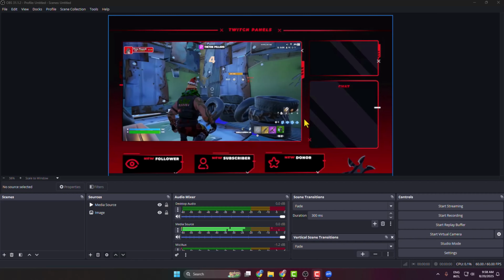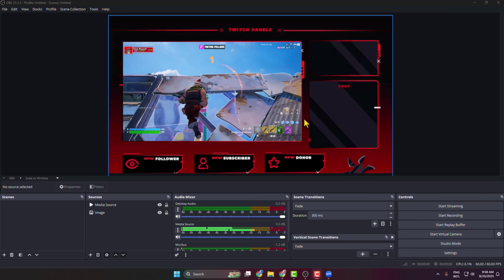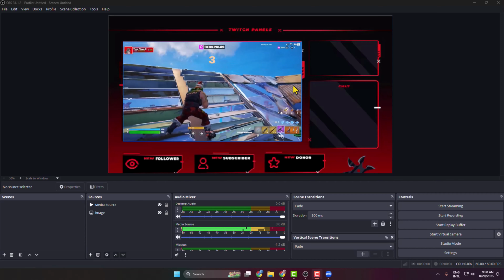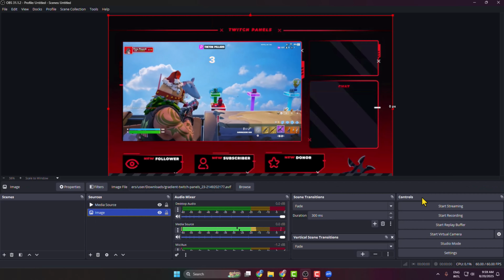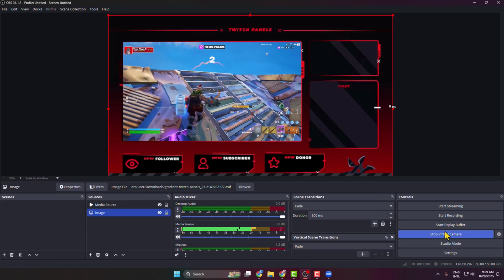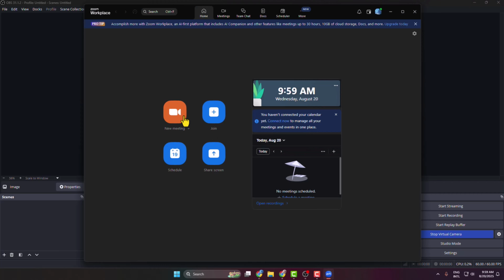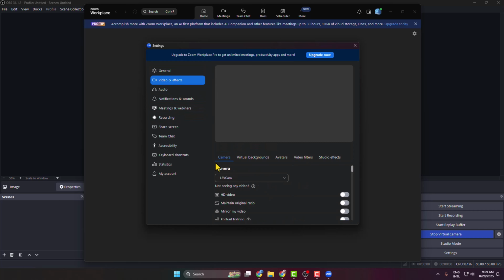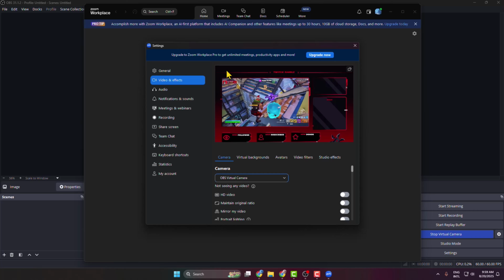How to Stream OBS to Zoom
Learn how to stream OBS to Zoom for professional presentations, virtual events, and classes. This guide covers connecting OBS with Zoom using virtual camera, setting up scenes, and sharing high-quality video content.